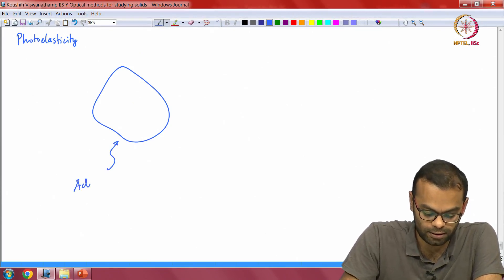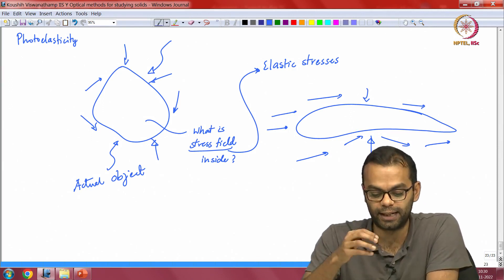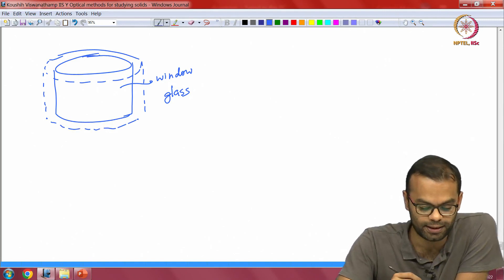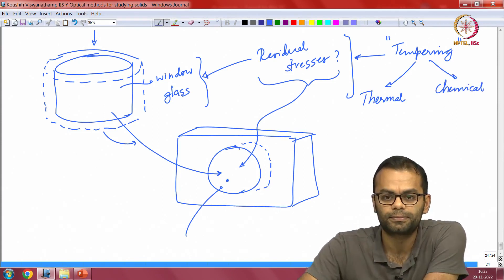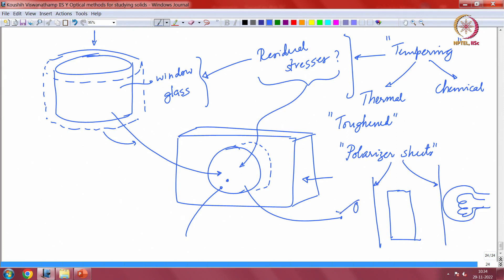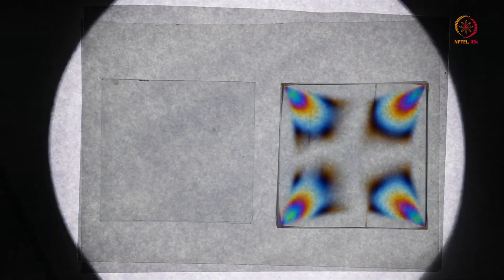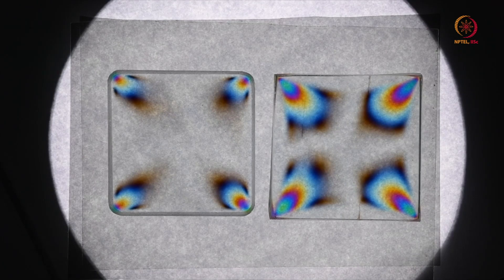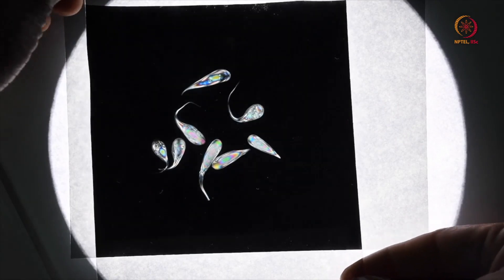Lec 30 Introduction to Photoelasticity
Photoelasticity, Residual stresses, Tempering, Polarizer